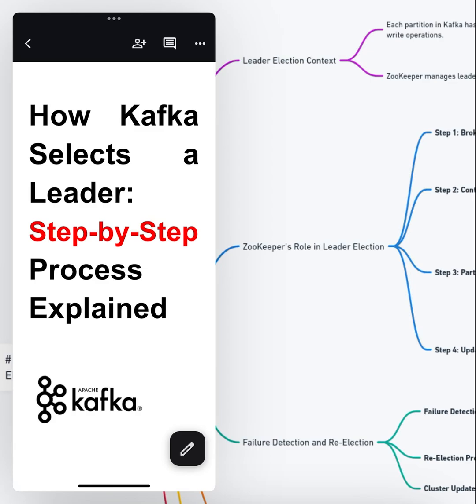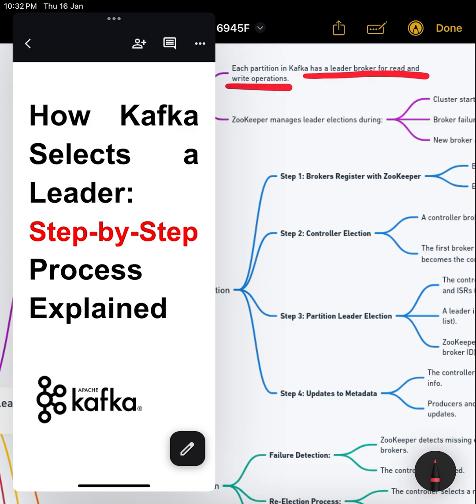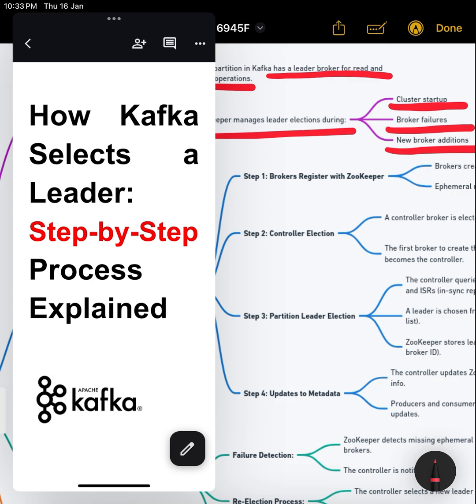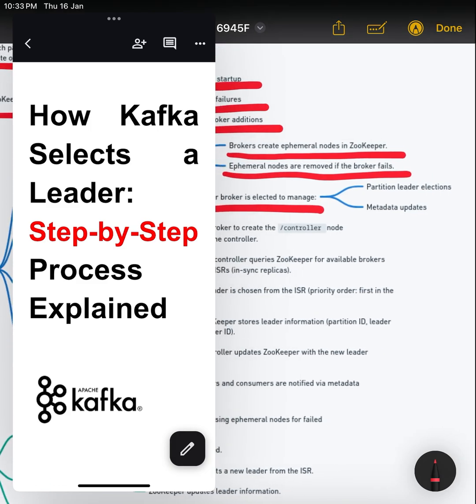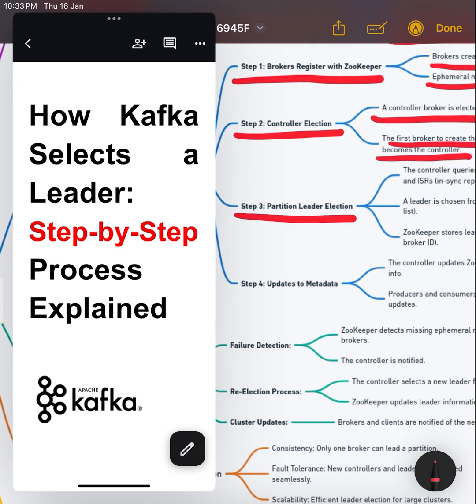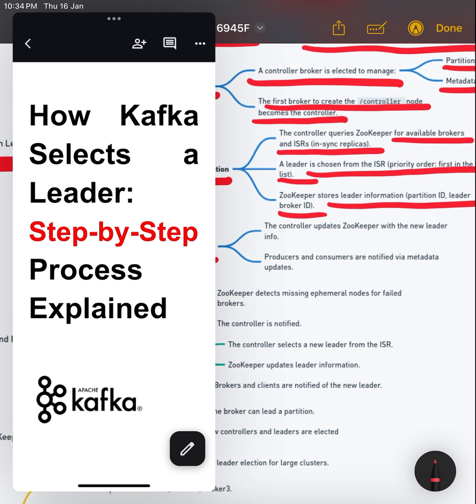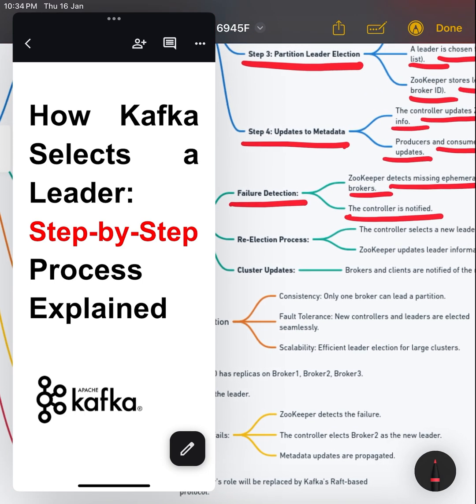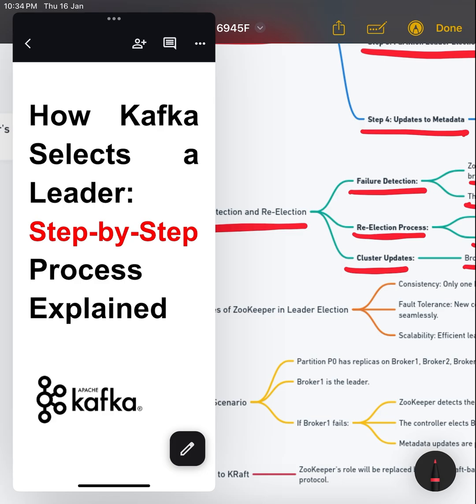How Kafka Selects a Leader: Step-by-Step Process Explained -32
ZooKeeper plays a pivotal role in Kafka leader election by:
 • Coordinating the selection process through ephemeral nodes and ISRs.
 • Ensuring consistency and availability during broker or leader failures.
 • Updating and notifying the cluster of the new leadership.